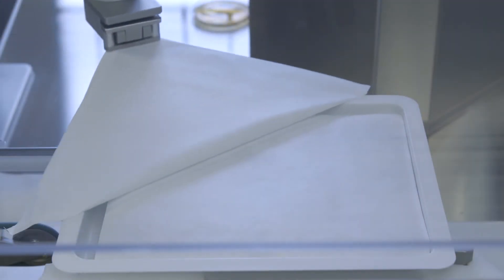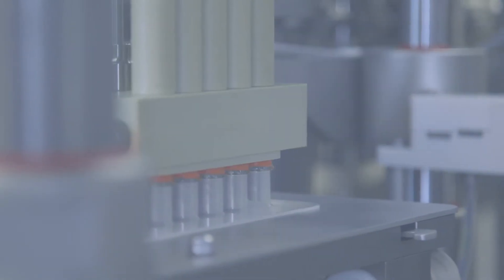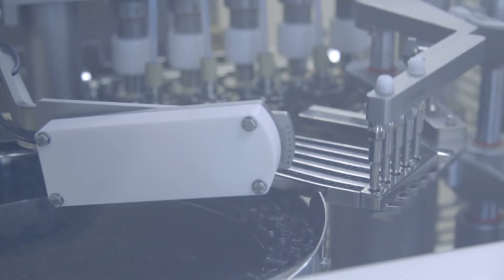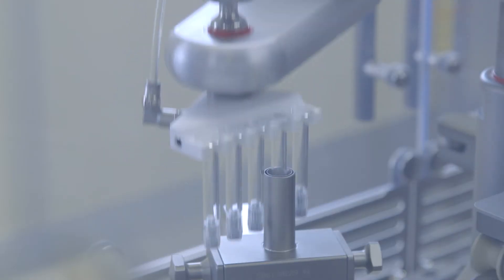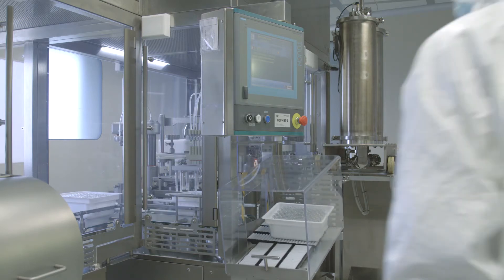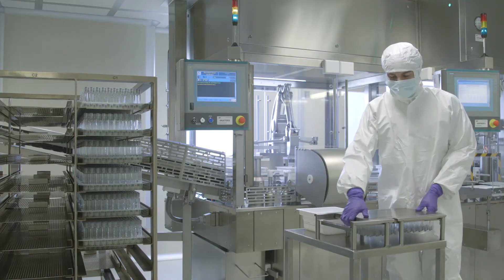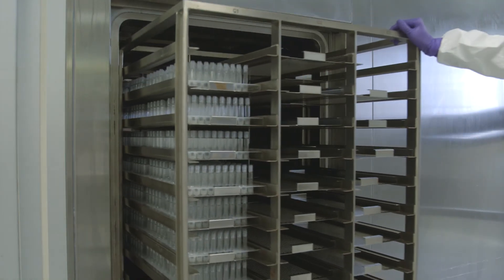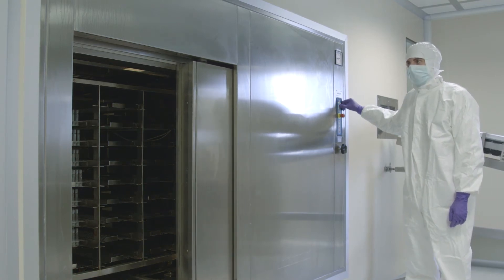GELSYN-3 Manufacturing Process – Filling Phase (Step 2)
Step 2 of the GELSYN-3 Manufacturing Process (Filling Phase) works as follows:

A robotic system automatically opens the tub containing the empty syringes. Five dosing pumps dose 2.1 millilitres per syringe. Immediately after filling, which takes place under vacuum, to avoid the presence of air bubbles, the plunger, is positioned and its integrity ensured.

The in-process weight controls guarantee the correct dosage of the product during filling. The productive capacity of the machine is about 3600 syringes per hour. The operator transfers the filled syringes in steel trays to be sterilized in an autoclave.

The syringes are sterilized upside down to avoid condensation into the plunger. A specific thermal cycle for sterilization guarantees a finished product with a molecular weight of at least 1100 kilodaltons.